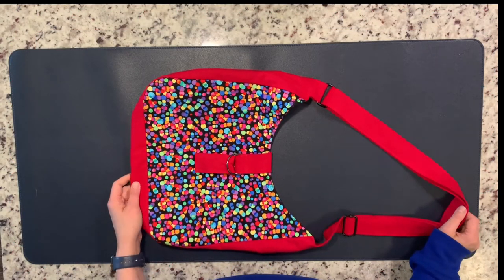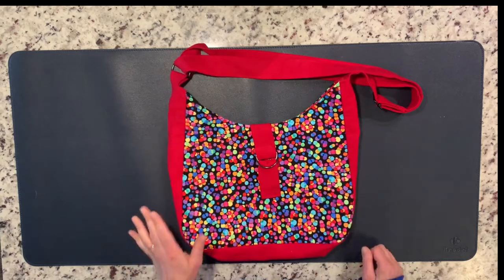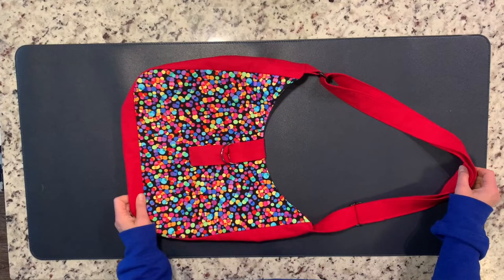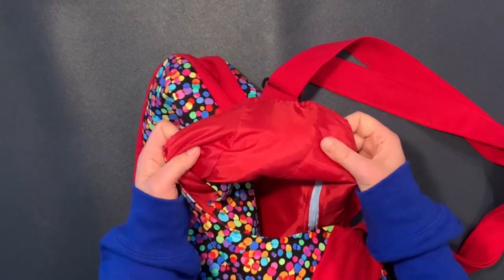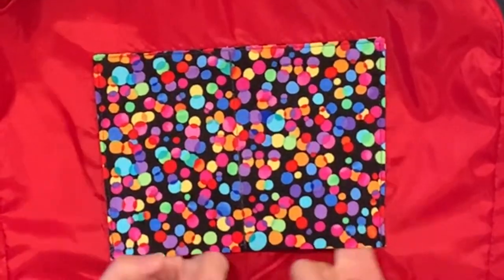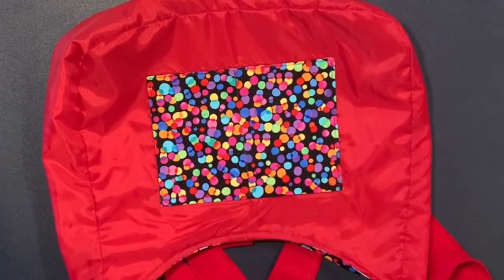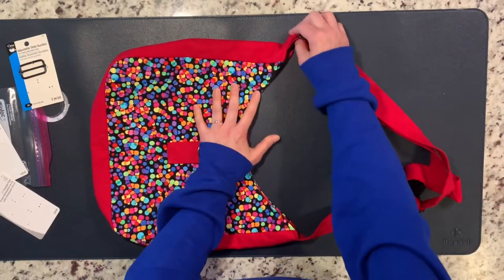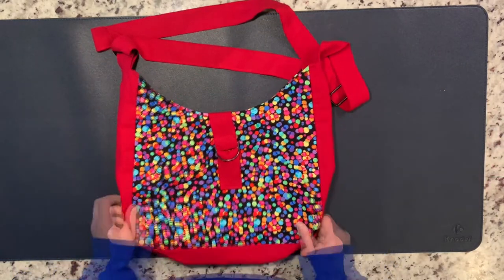DIY Bag Tutorial - An Eliana Sews Review!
I made this beautiful bag using a tutorial by the popular “EasyToSew” YouTube channel.